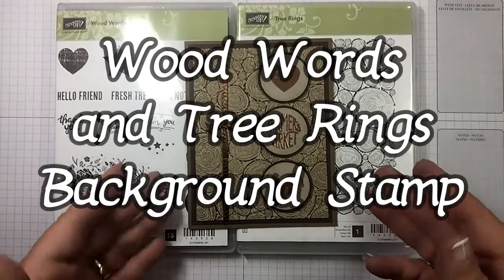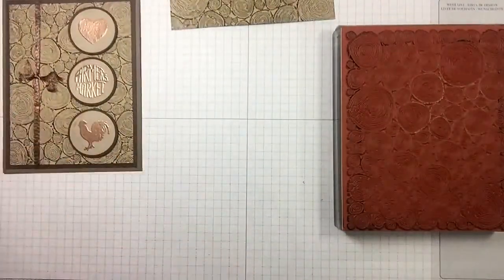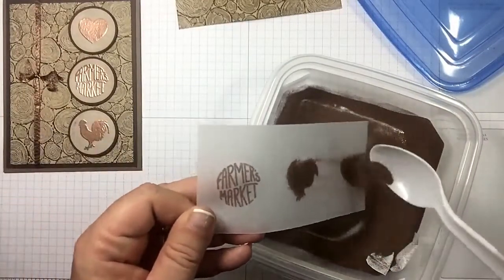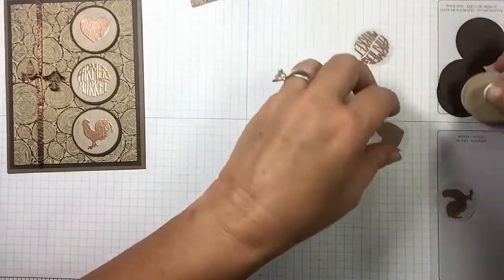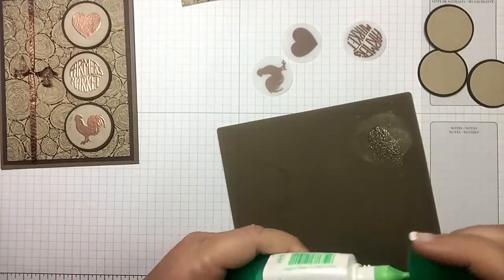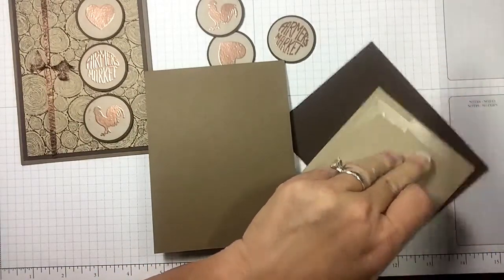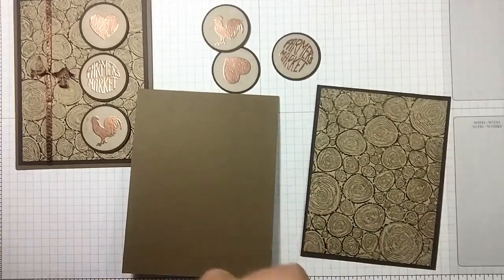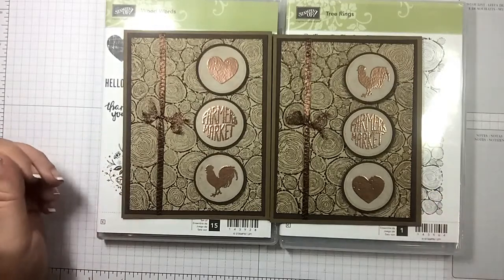Wood Words and Tree Rings Rustic Card